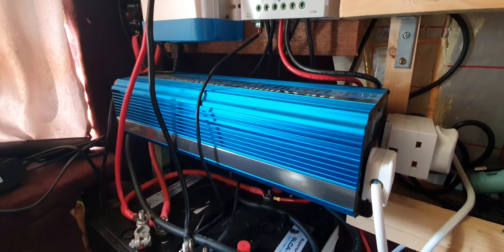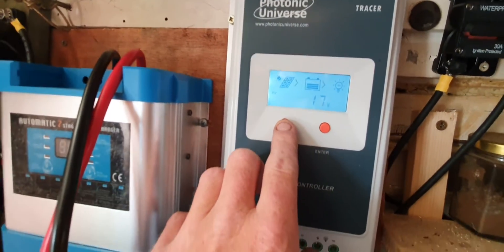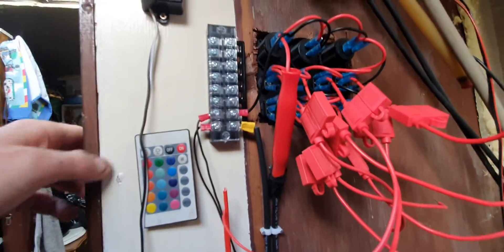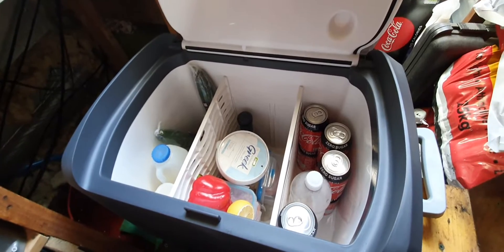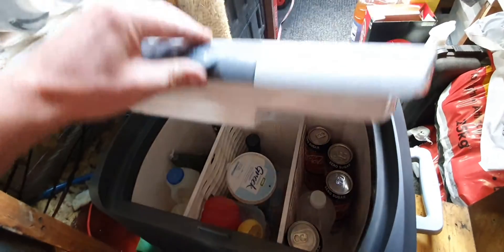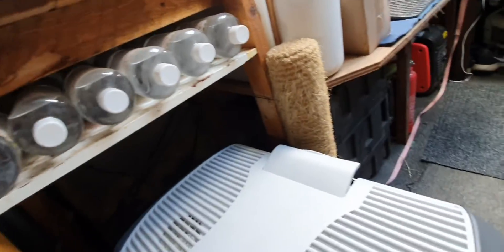New 12v Solar System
Note re: when discussing the panel, I made  slight error and meant to say volts, not amps.

A BIG and SPECIAL THANK YOU to Charlie, my new mate from Texas, USA for his amazing and expert advice and tutorials over the past several weeks.